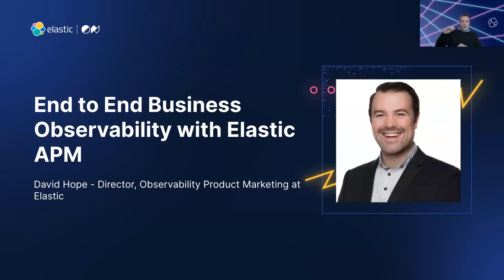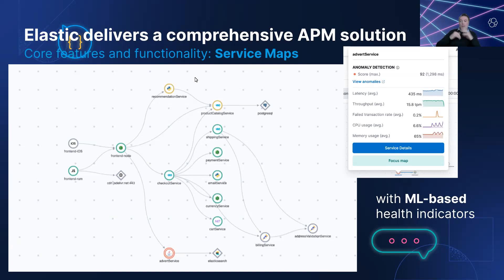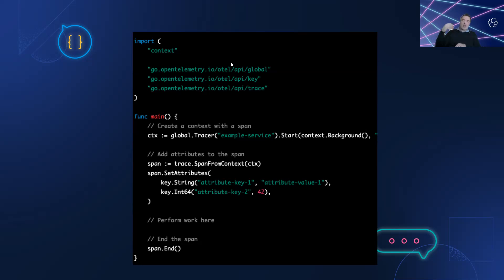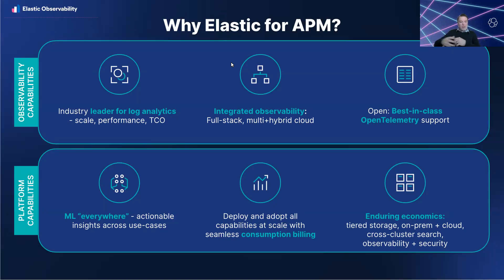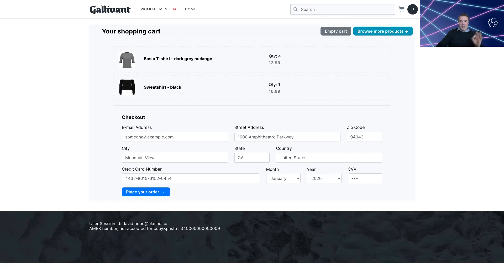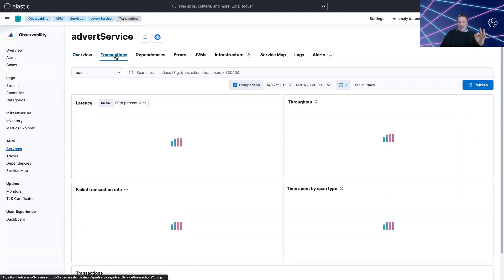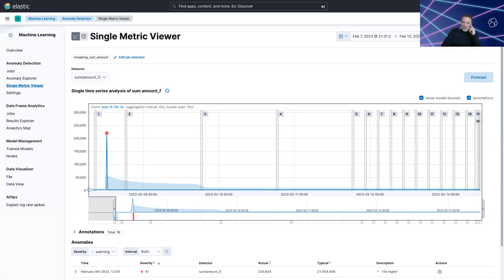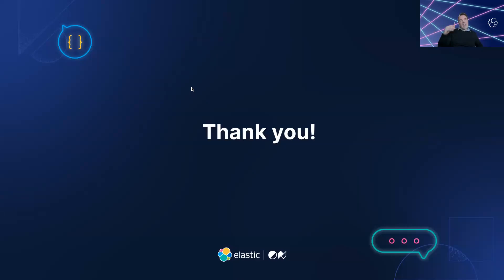ElasticON Global 2023: End to End Business Observability with Elastic APM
Learn more about the importance of monitoring and understanding the performance of your applications and services. We’ll explain how you can use Elastic APM, a tool that enables end-to-end visibility into the inner workings of an organization's software stack, to identify and diagnose performance issues. We’ll also show you how you can use the tool to improve the overall efficiency and effectiveness of your technology infrastructure. Finally, we’ll explore how to tie in Business KPIs such as revenue and churn alongside user experience.